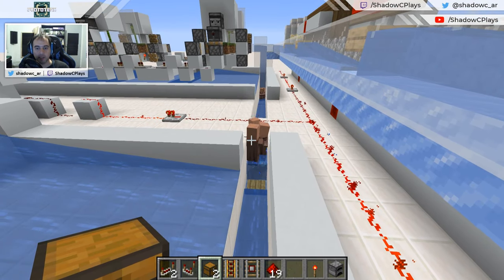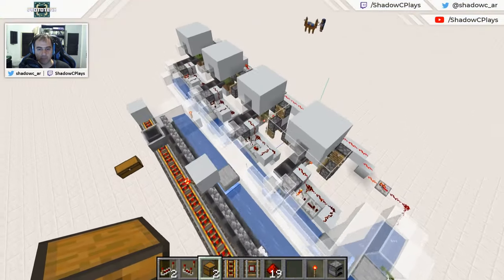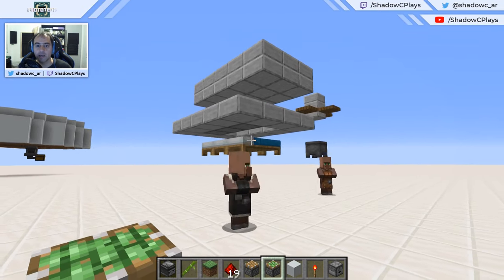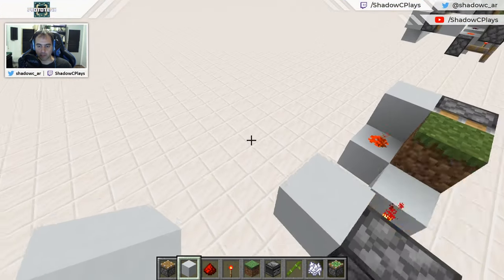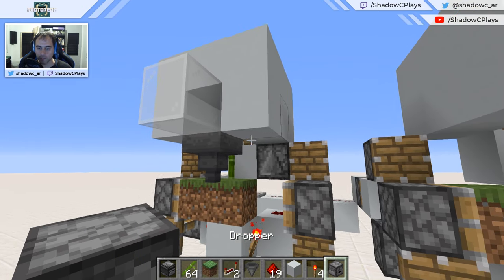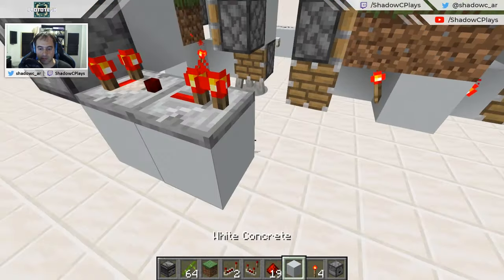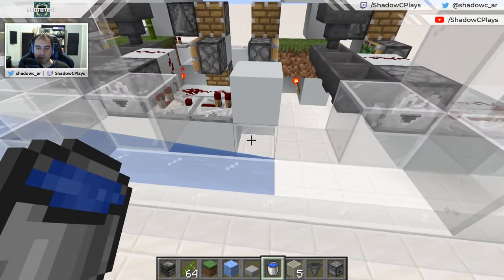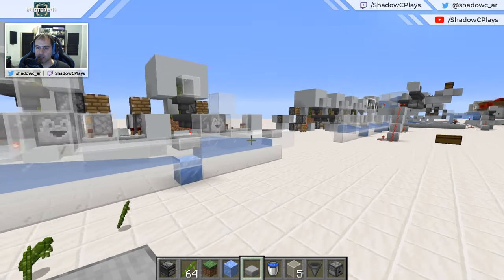Minecraft 1.14 Tutorial - The BEST 0-tick Bambo Super Smelter in Minecraft!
In this Minecraft tutorial, I teach you how to build the best 0-tick bamboo super smelter in Minecraft (for 1.14.2+ JAVA Edition). This is based on Ilmango's 0-tick bamboo farm design and Xisuma's modification to it. It is an improvement on my previous tutorial.